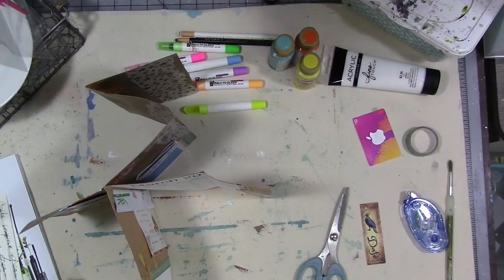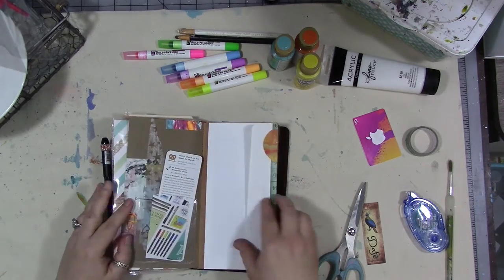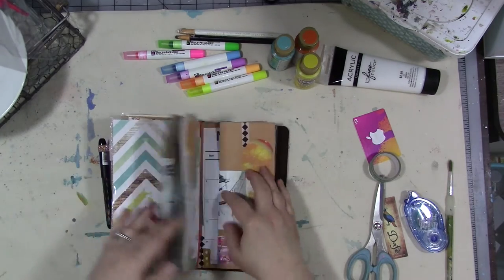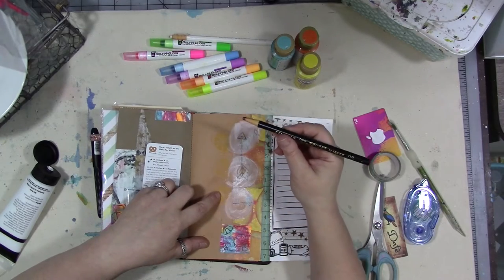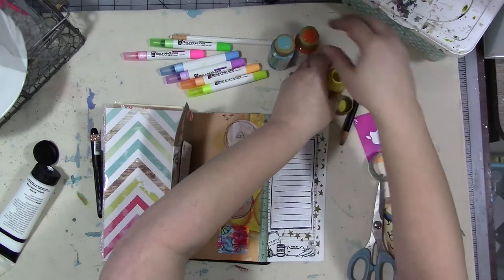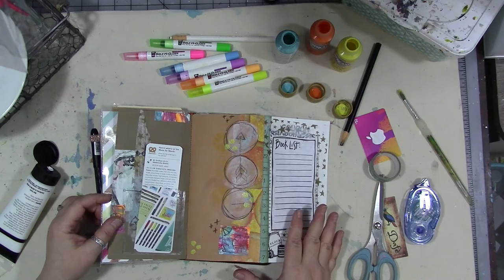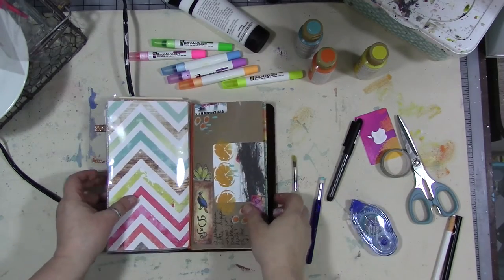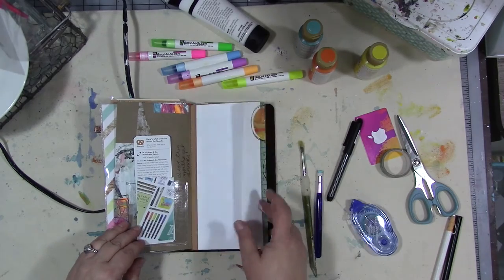myyear2017 Adding Bits And Pieces